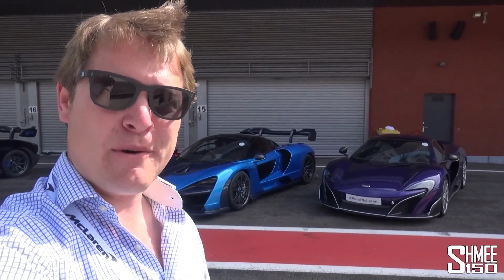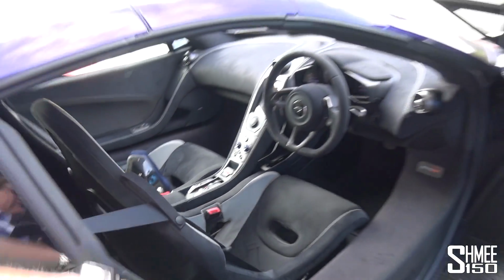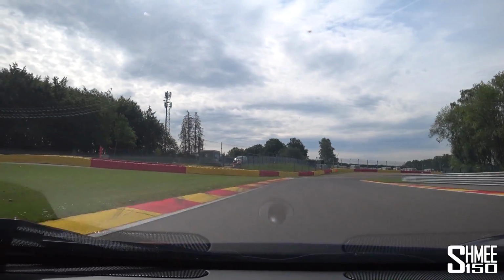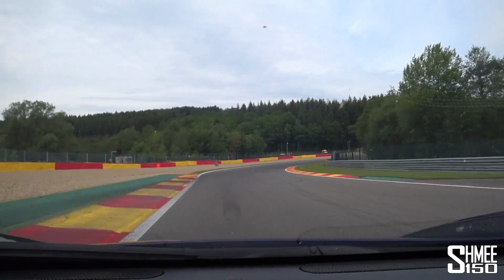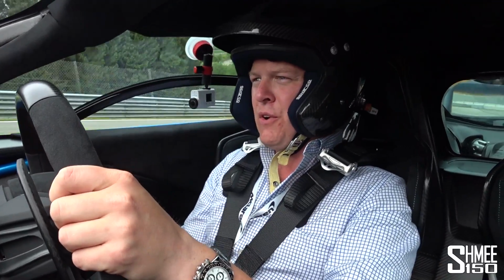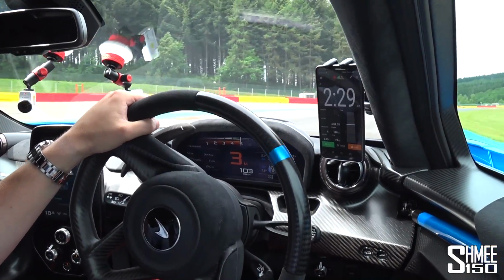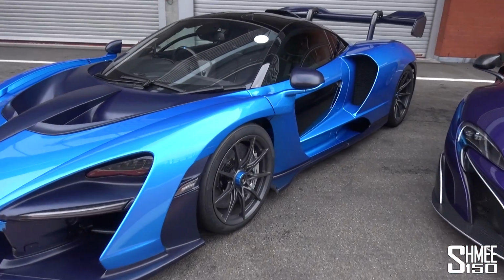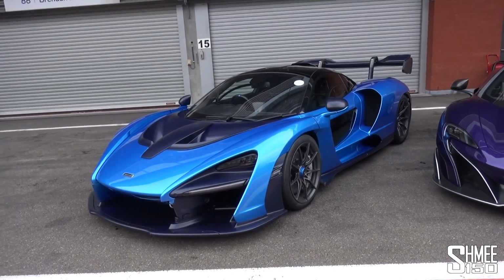Here's Why the Senna Costs £500,000 MORE than the 675LT!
With both my McLaren Senna and 675LT Spider at Spa, it's the perfect opportunity to put them head to head versus one another and see what you get for the extra money stepping up from a supercar to a hypercar!

My McLaren 675LT Spider has now been in the garage for almost 3 years, and is the first of my 'keepers' that I don't see going anywhere any time soon. It cost about £330,000 new and offers exception performance, feel, drama and is immensely capable while also as a Spider being amazing to drive on the public roads.

However, what happens when you step up to the Senna, costing a clean £500,000 more on the price tag, what does that give you in return? Where better to discover the additional power, aerodynamics and grip available than on the tarmac of the F1 circuit in Belgium.

The 675LT has a 3.8l TT V8 with 675PS, the Senna has a 4.0l TT V8 with 800PS, so not only is it 125PS more but also with extremely more aggressive aero. First up is to take the LT out for some laps during Pure McLaren with the track drying out from some earlier rain fall.

In short, the lap times tell a big story, the Senna is easily capable of going 10 seconds a lap faster in equivalent circumstances without breaking a sweat, and on a circuit like this that's a huge leap ahead.